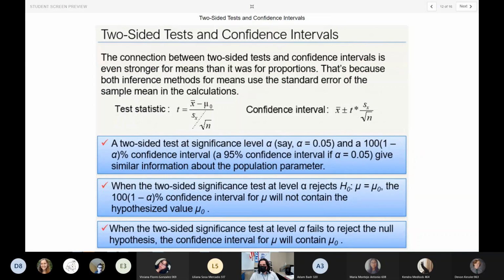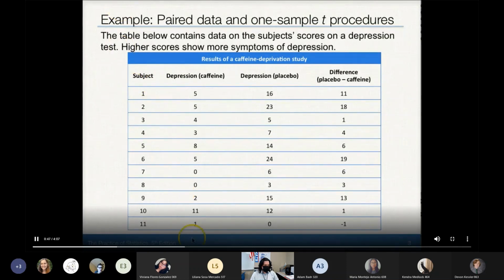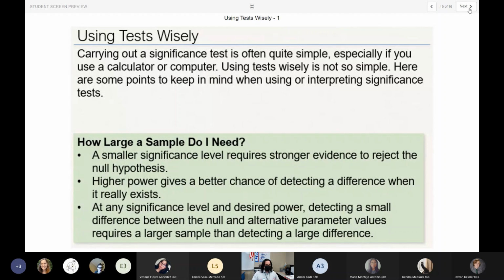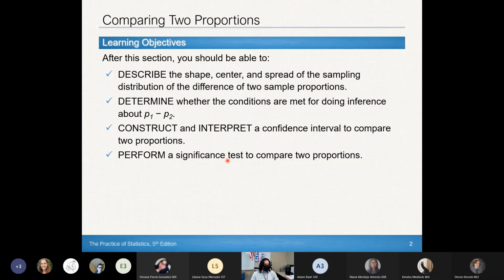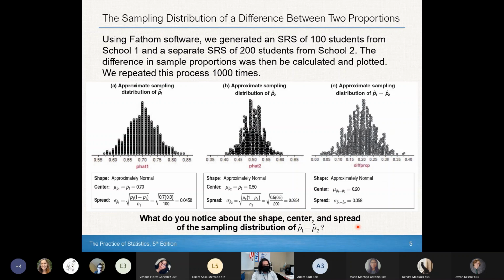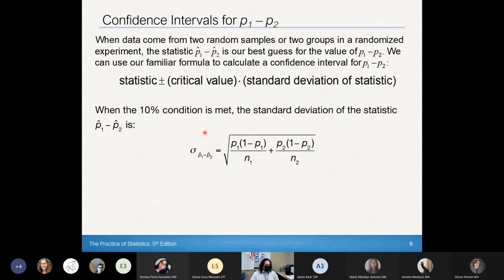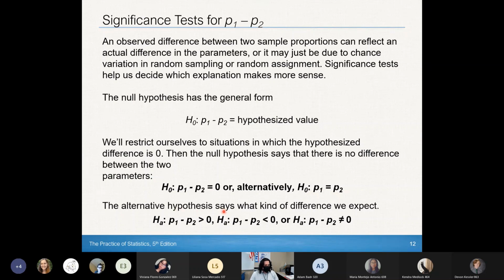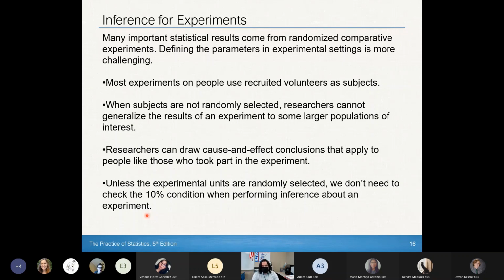AP Stats - Period 2 Live Meeting - 4/15/21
In today's class, we wrapped up the last part of section 9.3 dealing with paired data and tests about means. We then did the lesson for section 10.1 about comparing two proportions.